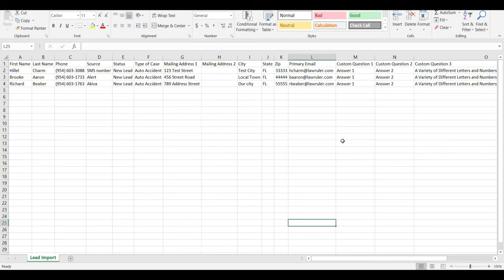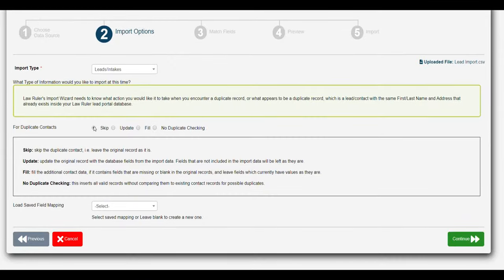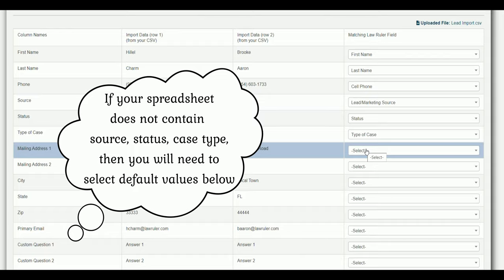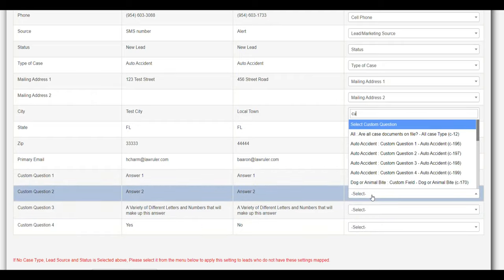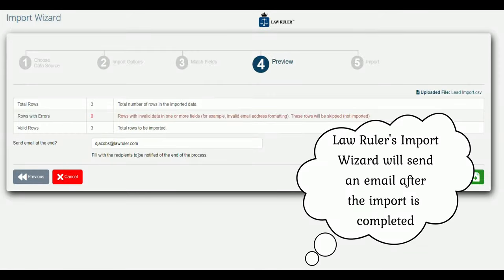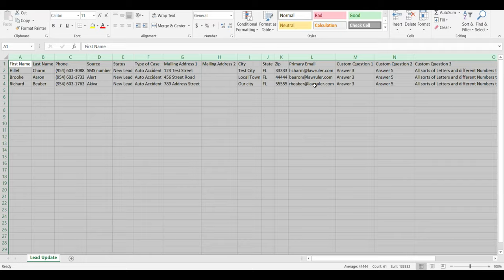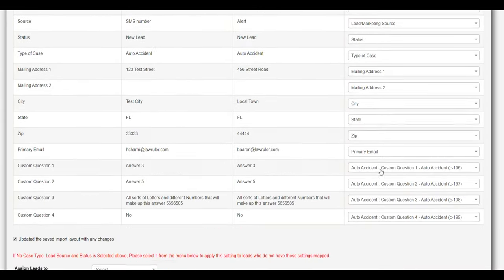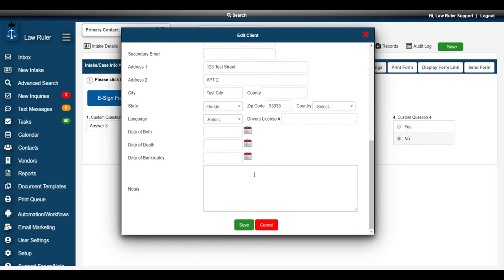Importing Leads/Intakes into Law Ruler from Spreadsheets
Law Ruler features a user-friendly import-wizard that makes it easy to import/upload data from other case management and CRM systems.  This tutorial will also help familiarize you with how to import/upload spreadsheet data from other systems.  The focus of this video is to import leads/intakes from a spreadsheet in CSV (Comma Separated Value) format. If you would like to import cases/matters, a Rolodex of contacts, or a list of law firms, then please watch the other videos in our import series.